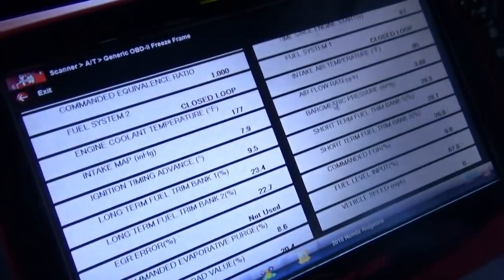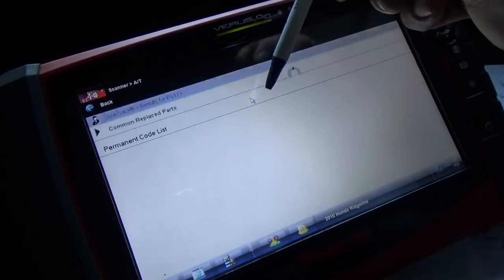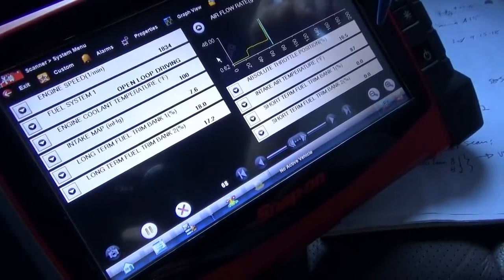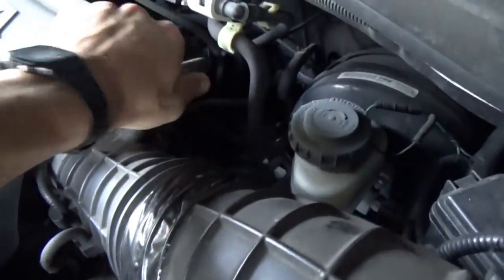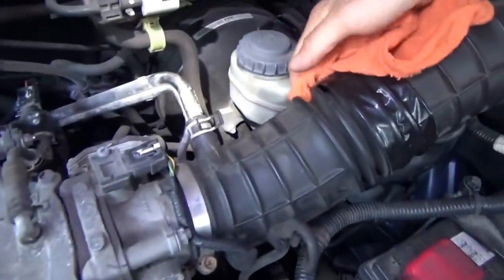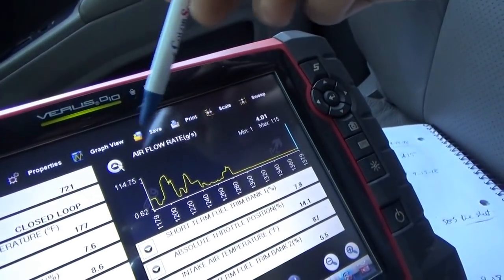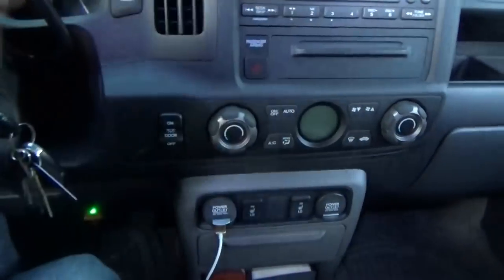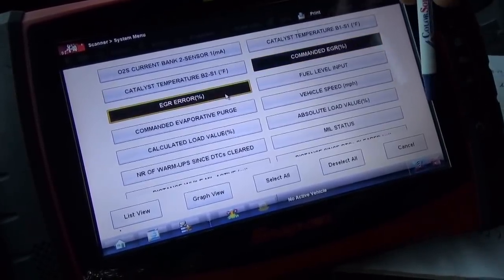COMEBACK! Honda Ridgeline Check Engine P0171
Uh oh.
Next day after diagnosing the "VSA" light on this 2010 Honda Ridgeline, the owner called me to say that two MORE warning lights are on his dash...the "Check Engine" and "VTM-4"!

Let's take another look at this troublesome Honda and see if there is another issue with this car...I mean "truck" :)

Ivan